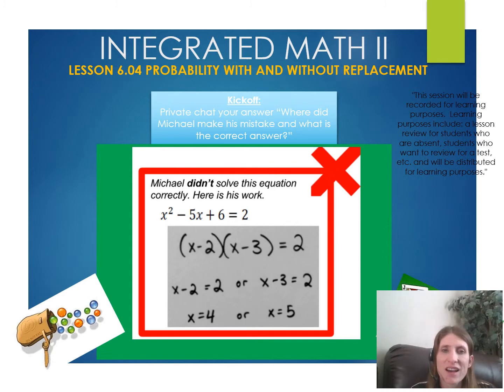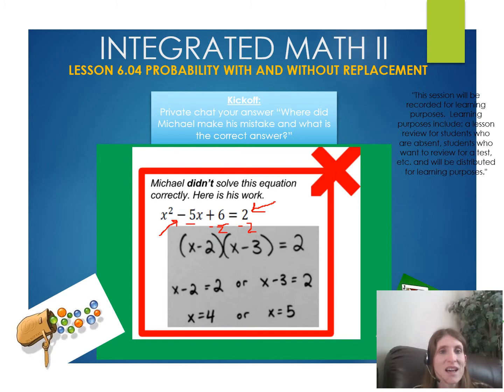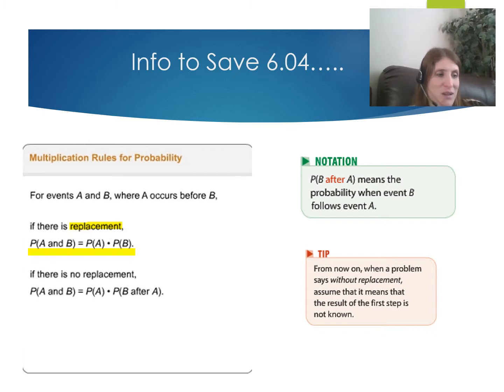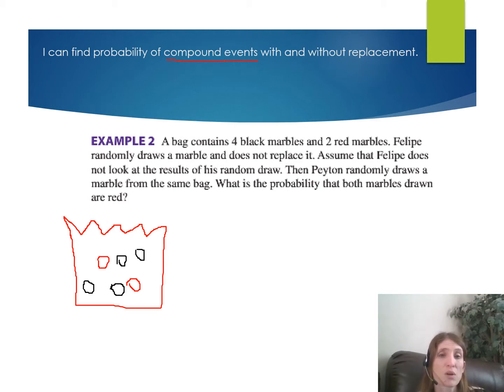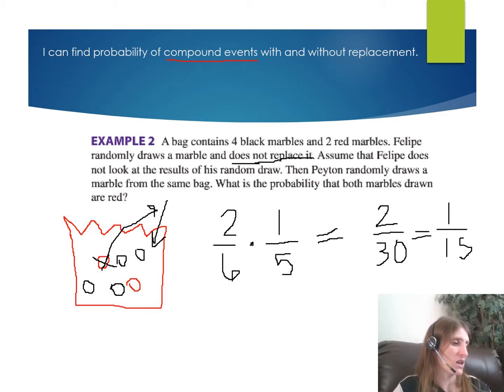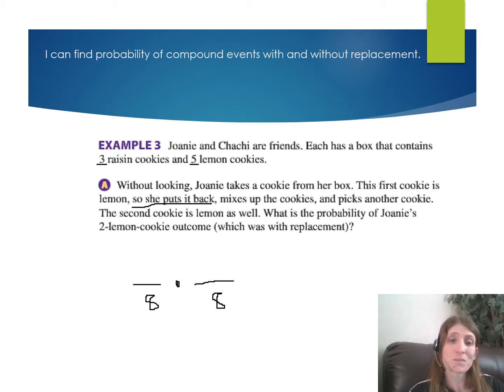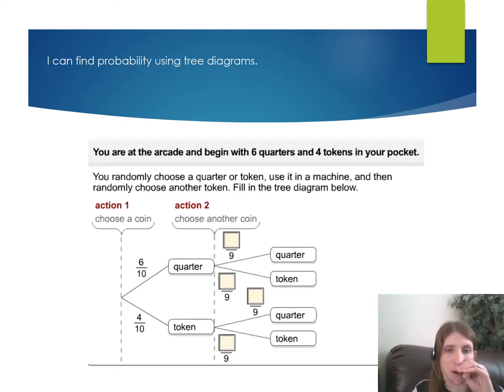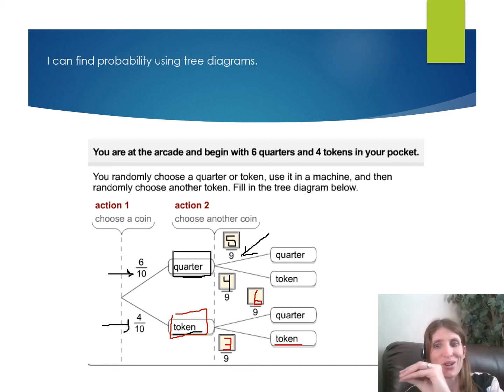6 04 lesson recorded